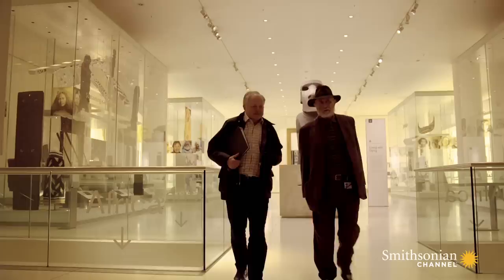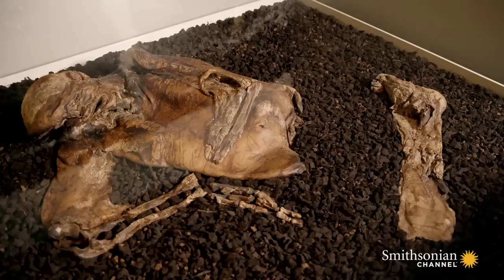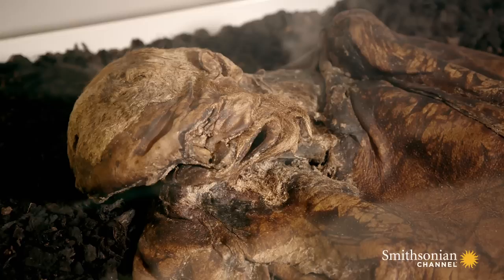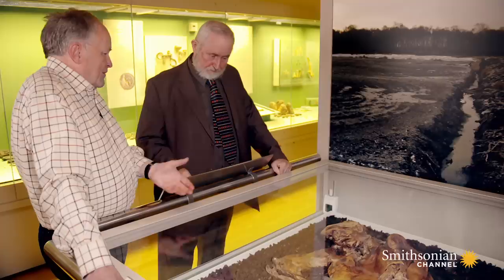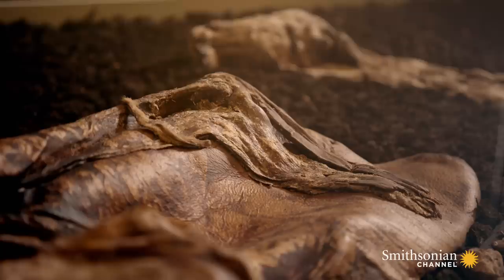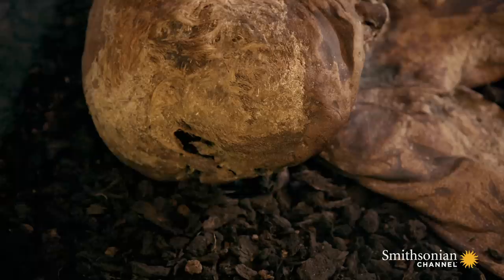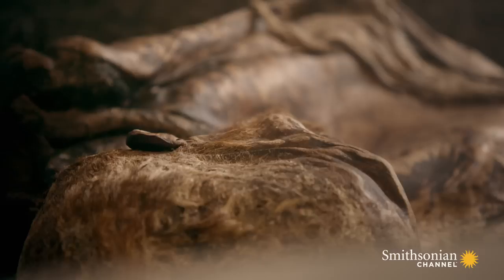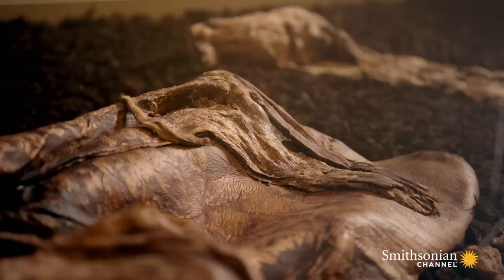The Stunningly Clear Features on the Lindow Man Mummy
Lindow Man, believed to be a victim of human sacrifice, remains one of the best preserved ancient bodies in all of Europe. The level of detail on his face is staggering – not bad for a 2,000-year-old mummy.